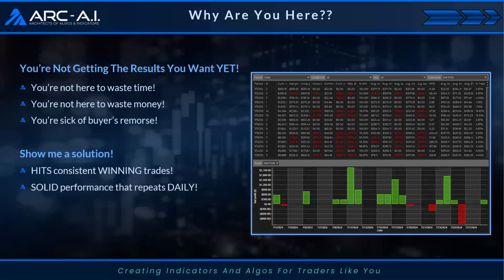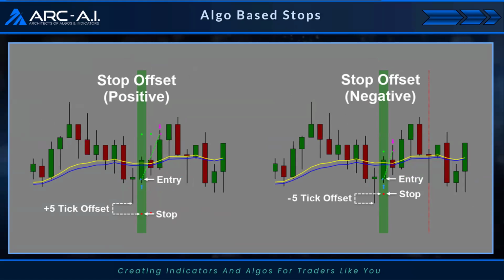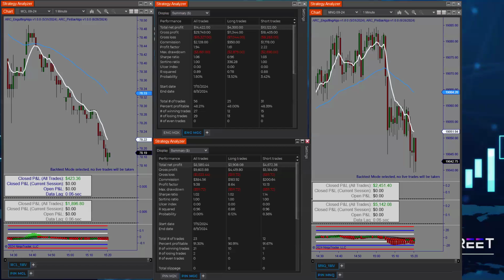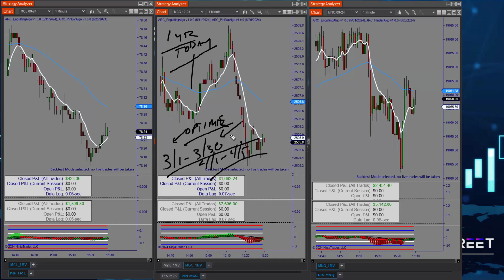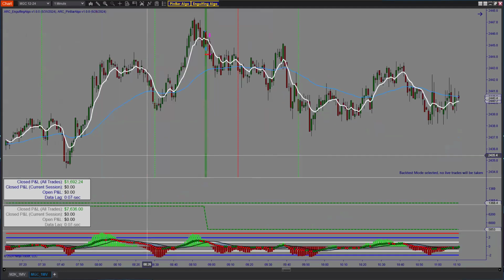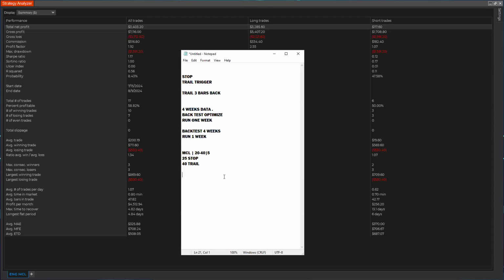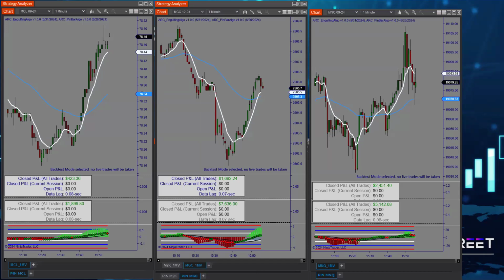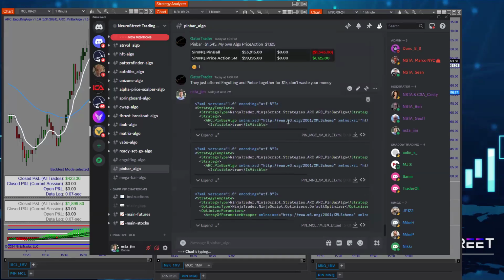Two Powerhouse Price Action Patterns | Combined on ONE CHART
Enlgulfing Algo & Pin Bar Algo

Watch the replay:
- Understanding The Price Action Setups
- Breaking Down The Trades And Strategies
- Constant Trade Action - Every Day On Every Market!
- Auto Adapting Money Management
- Auto Adapting Position Sizing | $ Risk | % Risk Models
- Prop Firm Trading Templates - Pre-Build Trade Plans